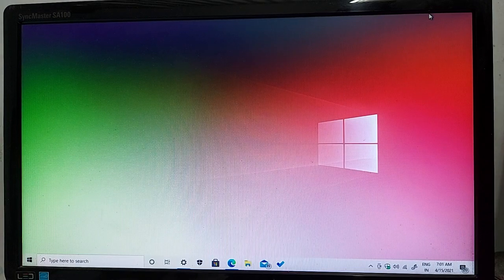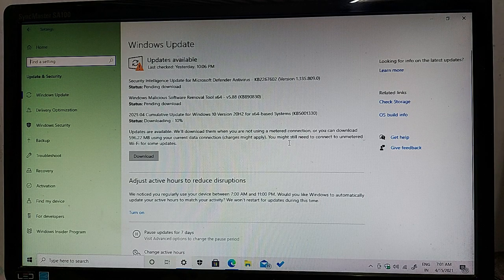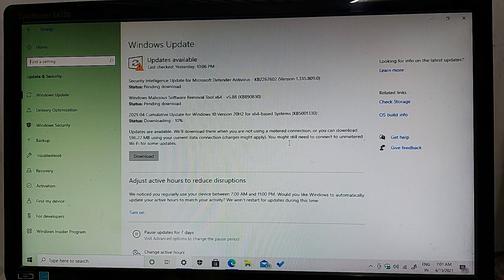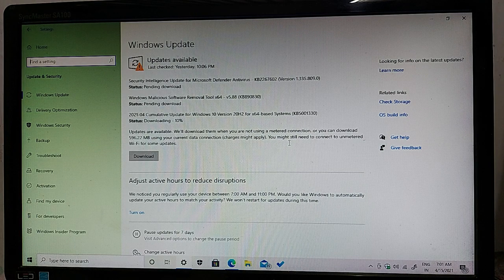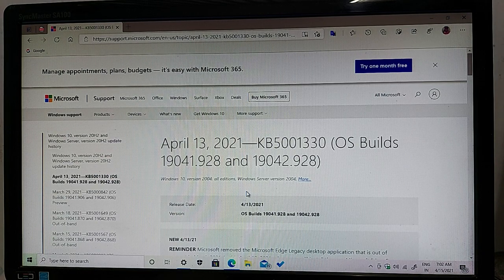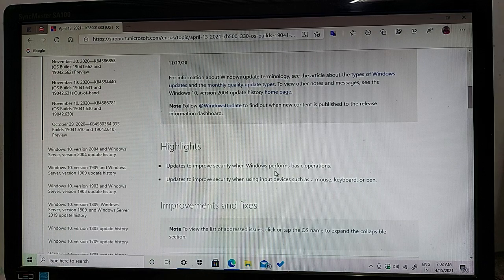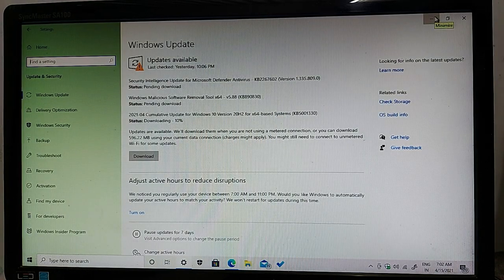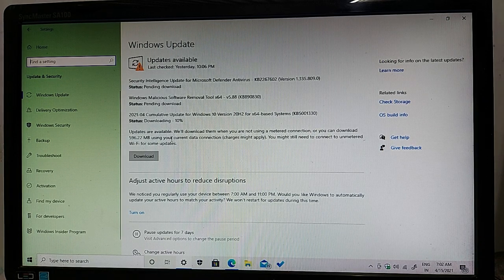2021-04 Cumulative Update For Windows10 Version 20H2 For x64- based Systems(KB5OO1330)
File size for this update 596.22

April 13, 2021—KB5001330 (OS Builds 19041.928 and 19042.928)